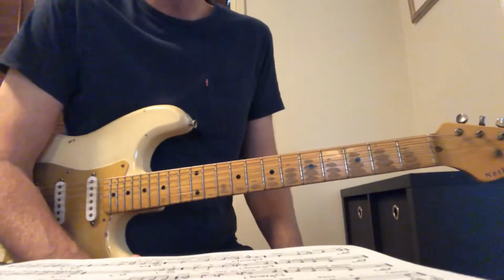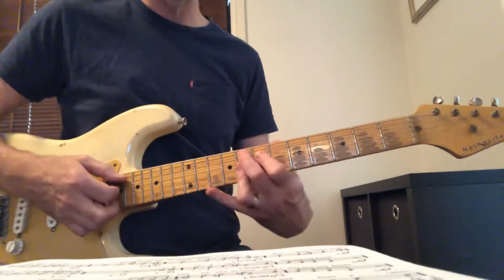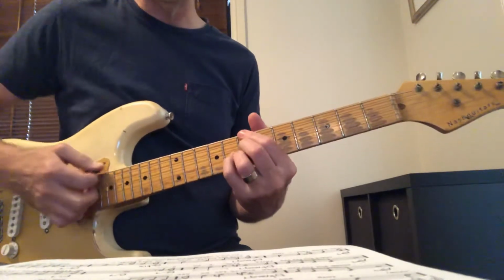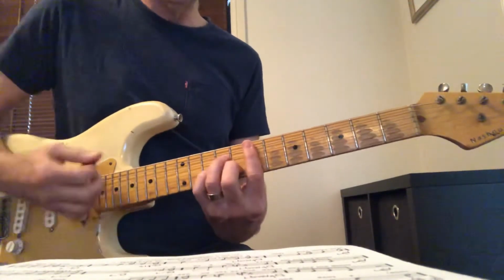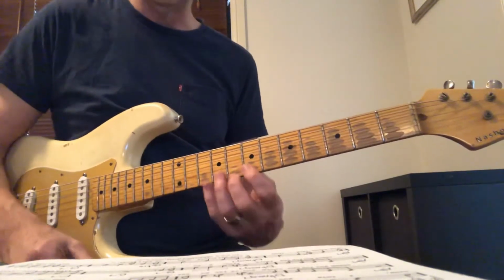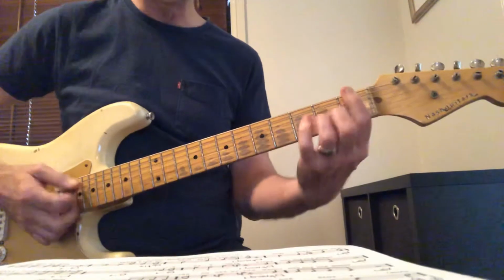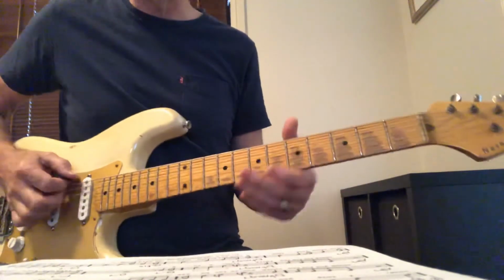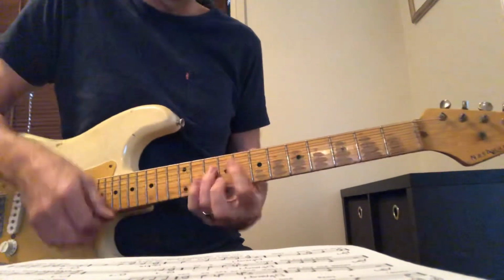Sunny Bobby Hebb rhythm guitar voicing options (Em)